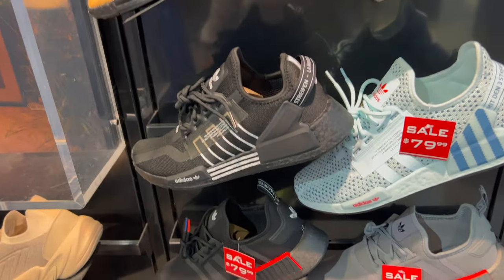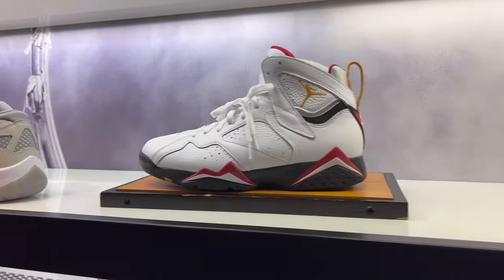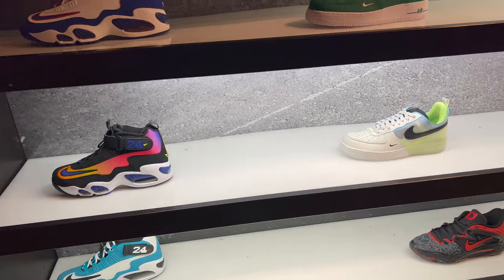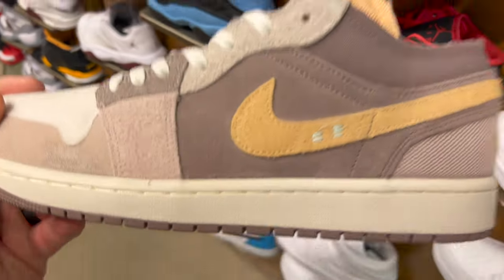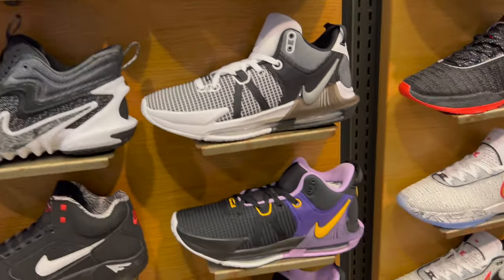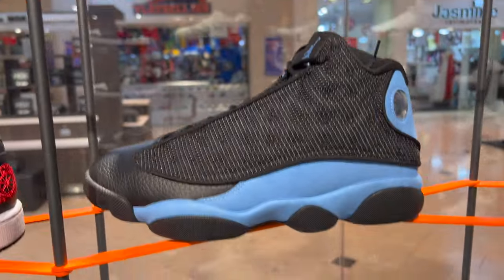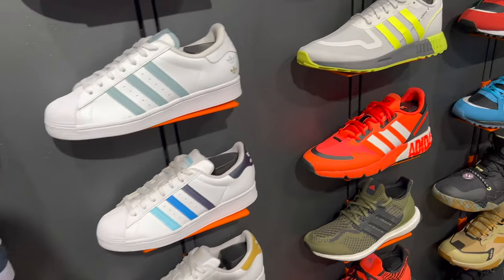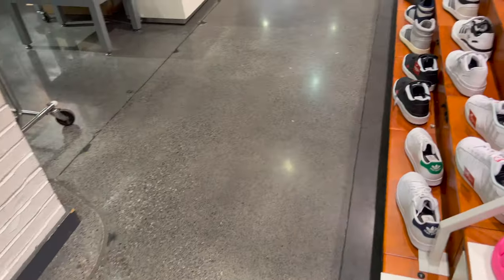Sneaker Mall Vlog 1/22/23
Lets see what we can find at the Franklin Park Mall!!
I love to see what is sitting at the mall. And I really love seeing all these shoes sitting at local stores.